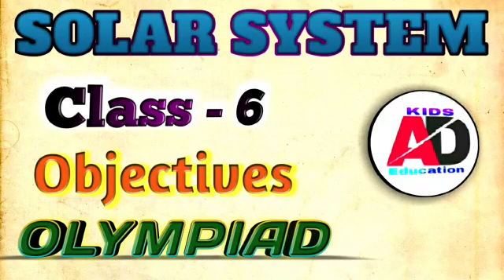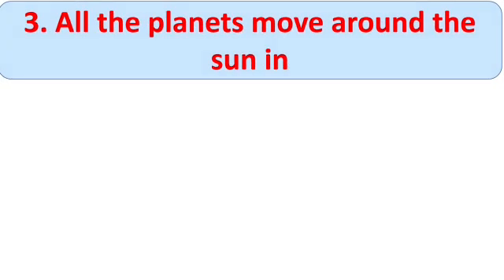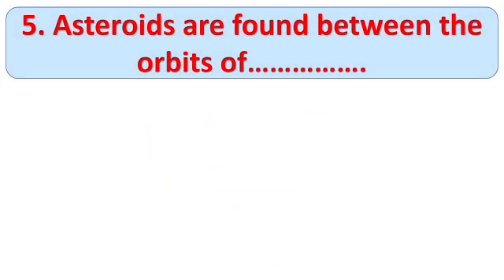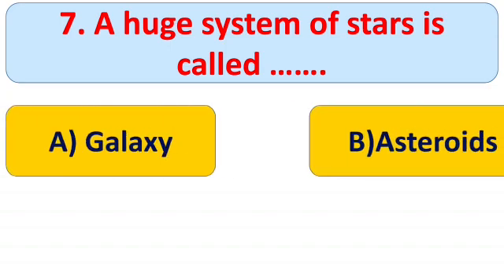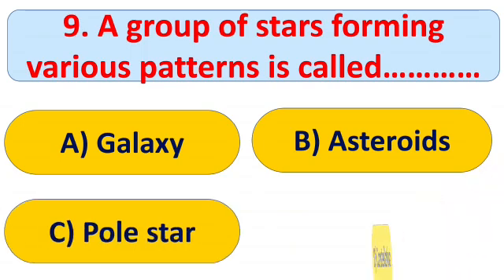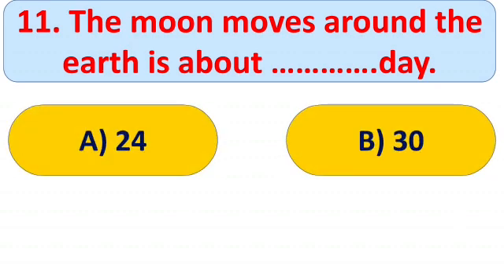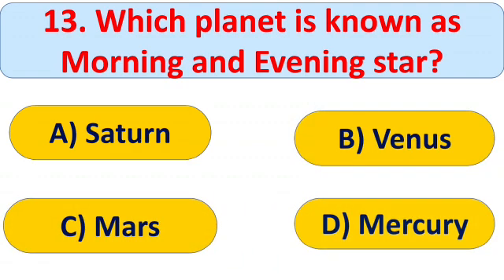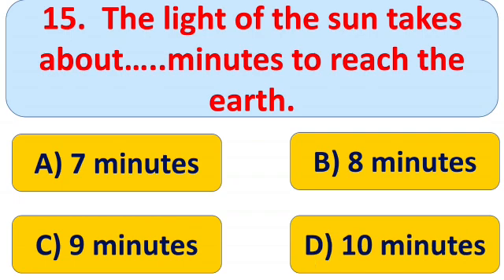Solar system | multiple choice questions | class 6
🙋Hello everyone,

This video contains some multiple choice questions and their answers with explanation on the topic of  SOLAR SYSTEM.

    This video is very helpful to those children how are preparing for OLYMPIAD exams.

So keep doing practice of these questions.